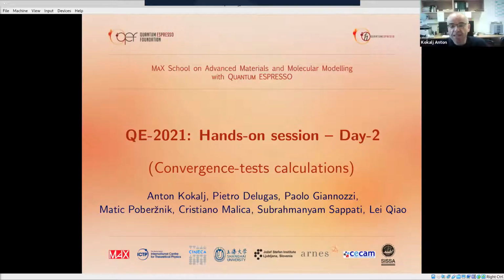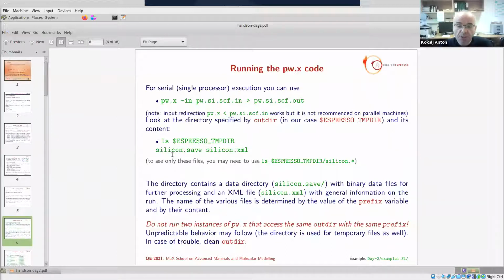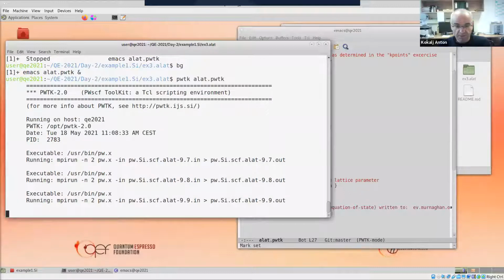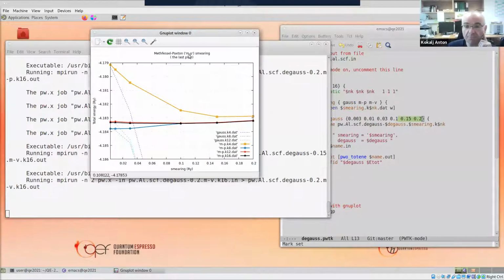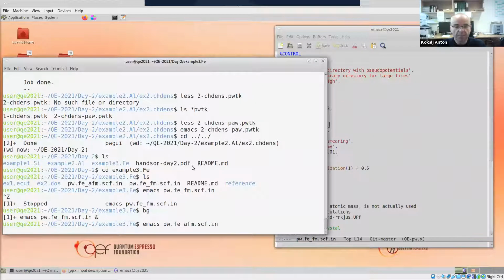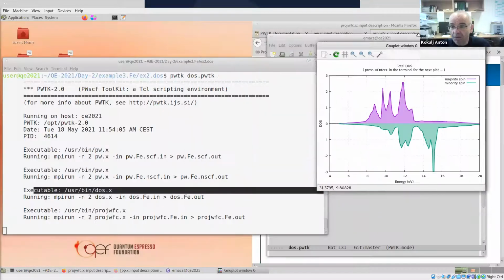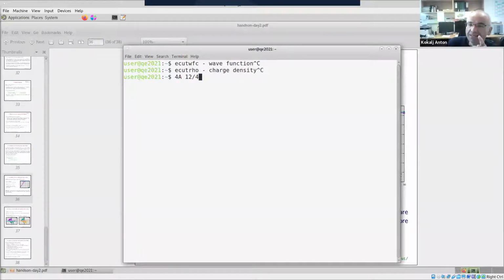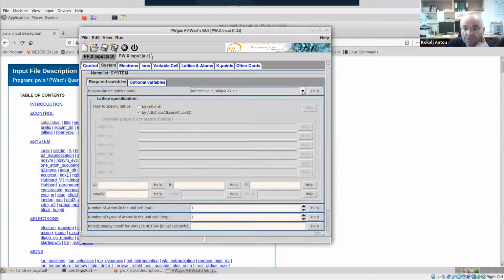MaX School on Advanced Materials and Molecular Modelling with Quantum ESPRESSO - Day 2 - Session 2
Hands-on: SCF calculations + post-processing – part 2. Exercises.
Speaker: Anton KOKALJ (Jožef Stefan Institute, Slovenia)
17 May 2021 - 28 May 2021